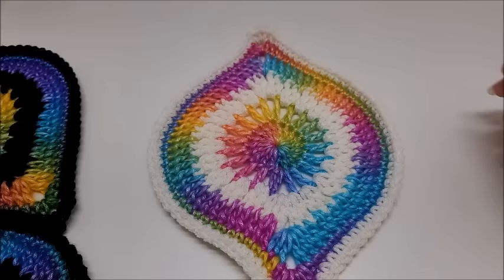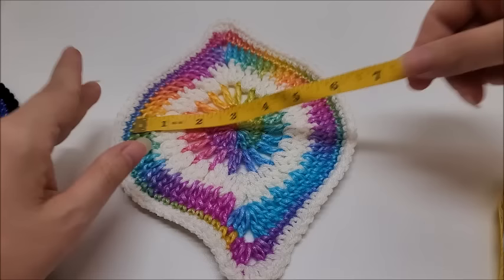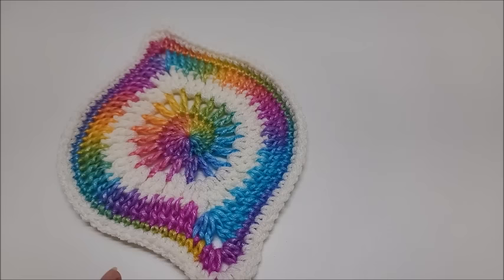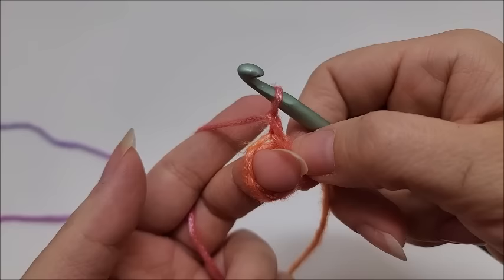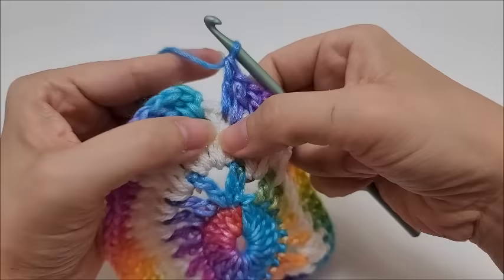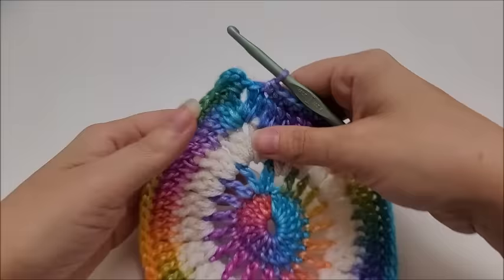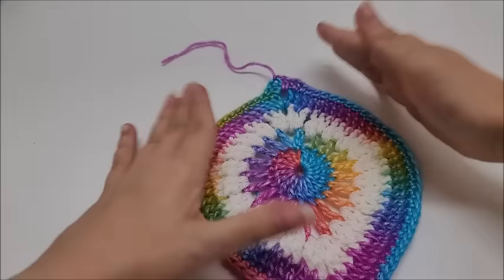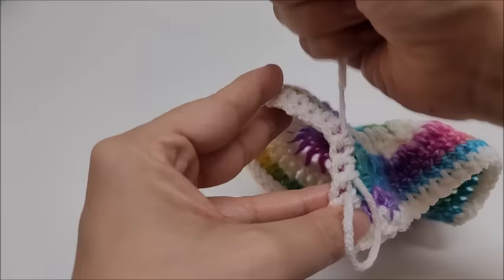Easy Crochet Motif / Crochet Blankets and Scarfs / Light Up My Life Motif 😍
Written Pattern On Etsy

Learn how to crochet mystical lantern for crochet blankets and crochet scarfs. In this easy to follow free crochet tutorial for beginners you will learn how to crochet this beautiful motif and how to sew crochet motifs together to make anything crochet you would like. You will need approx 2600 yards total of a 4 weight yarn to create a crochet throw size blanket, approx 1200 yards for a crochet shawl, approx 500 for a nice size crochet scarf. Have fun and be creative.